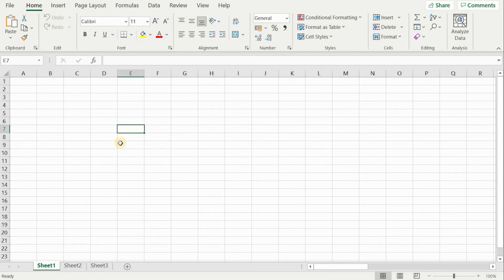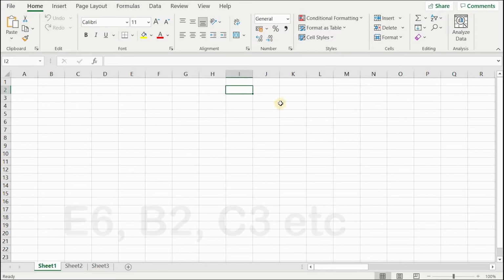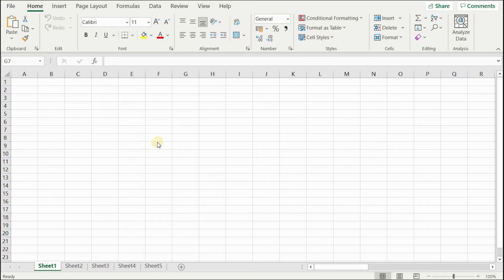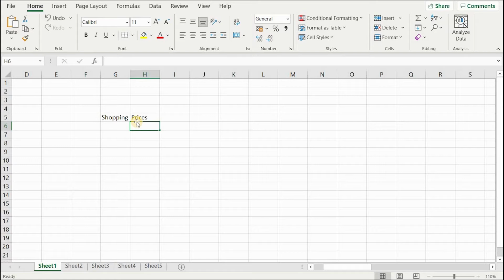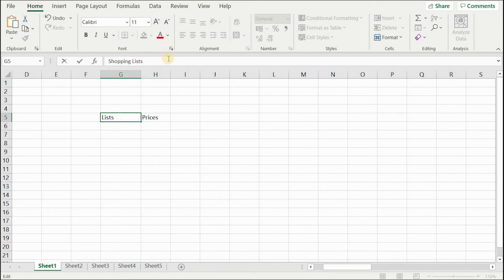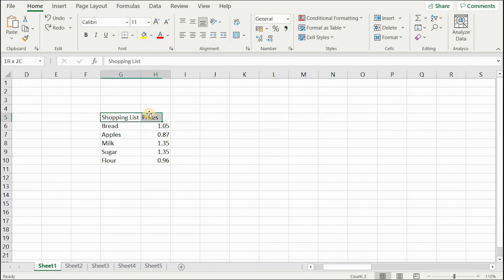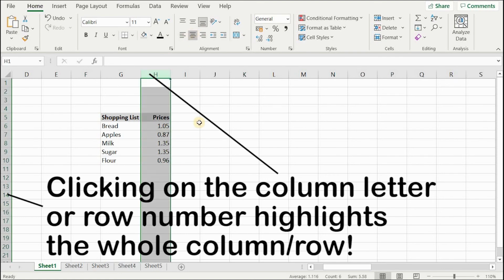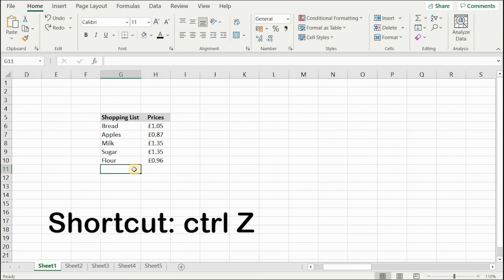Beginner's Guide to Excel - Excel basics tutorial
Learn the basics of Microsoft Excel in this easy to follow, step-by-step tutorial. You'll learn how to navigate around the screen, add data to a worksheet, how to make your data look good, build a list in a table and learn some basic commands and shortcuts. You'll be confident of using Excel after this tutorial!

This tutorial was made using Windows 10, but the same principles apply to other versions.